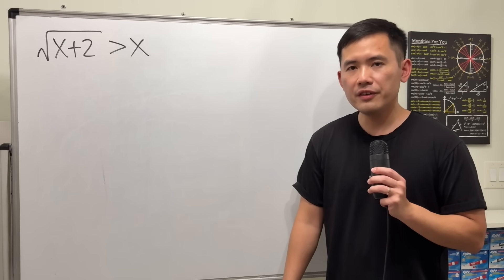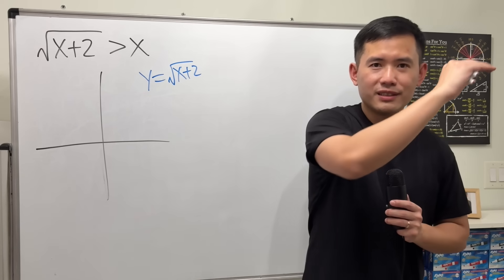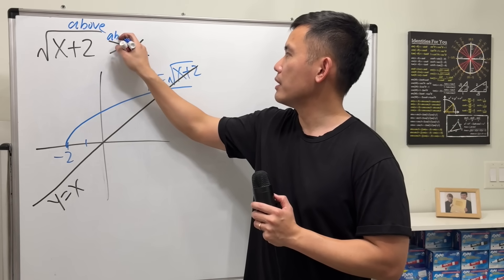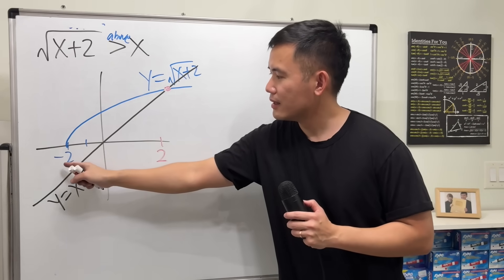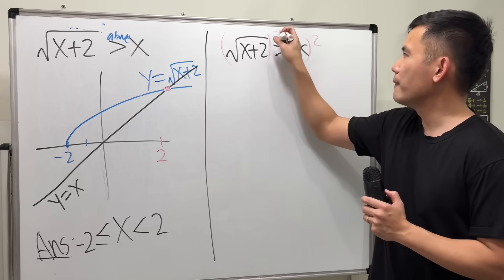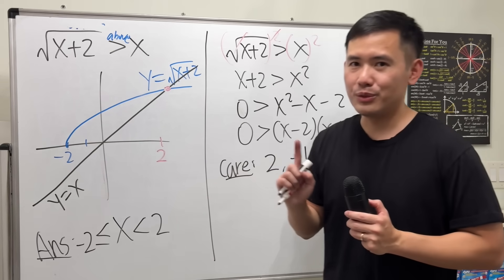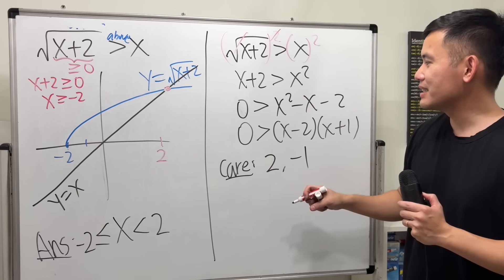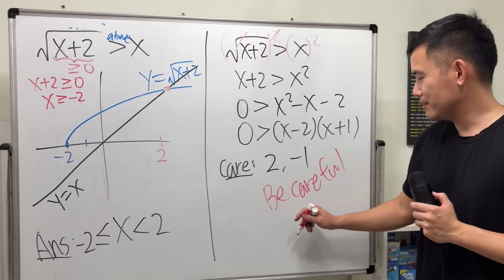My first square root inequality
Algebra tutorial covering the graphical method of solving a square root inequality, sqrt(x+2) is greater than x. We will also discuss why we have to be careful if we square both sides. This question is on my Instagram